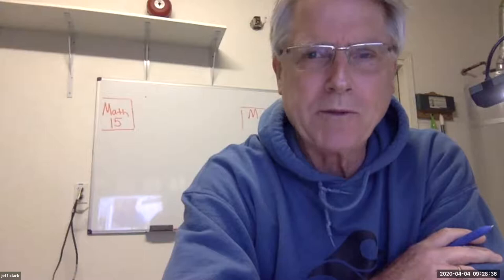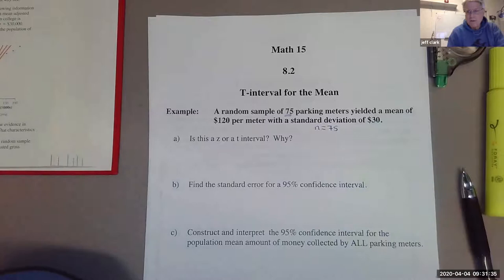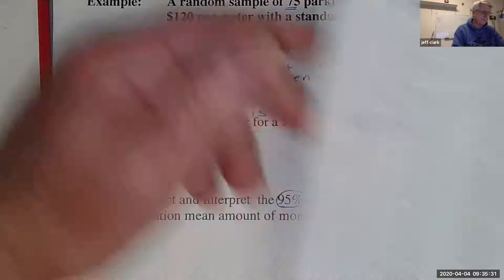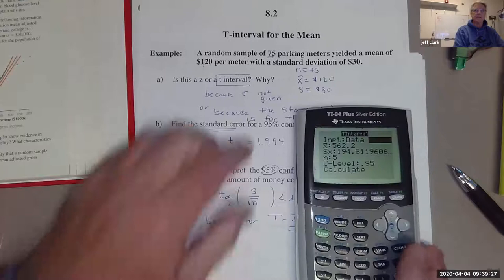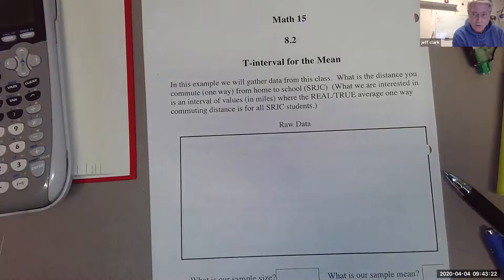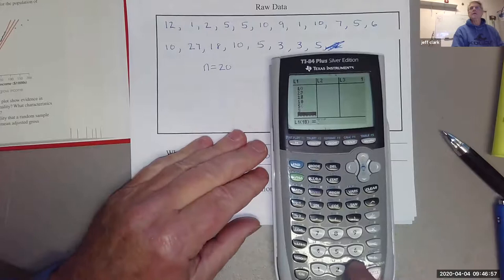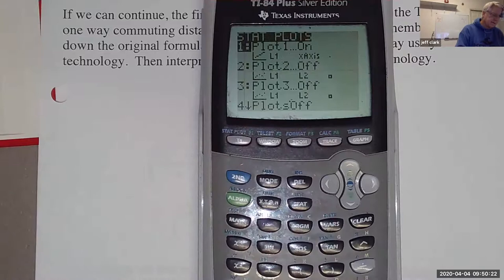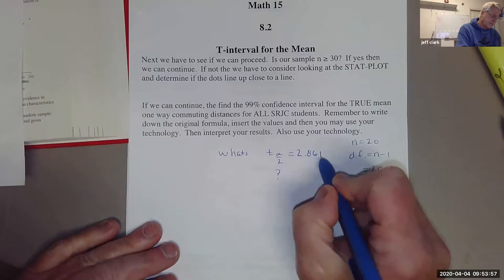Jeff Clark's Beginning Statistics Confidence Intervals for Means, sigma not given, 8.2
In this video we will work with Confidence Intervals involving the mean but we are not given sigma.  So it will be what we call a T-Interval.
8.2